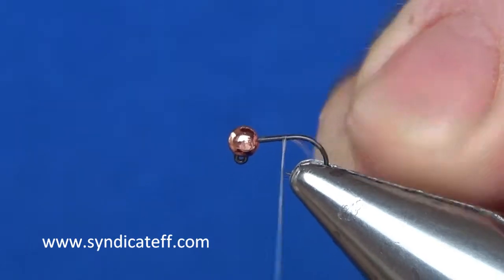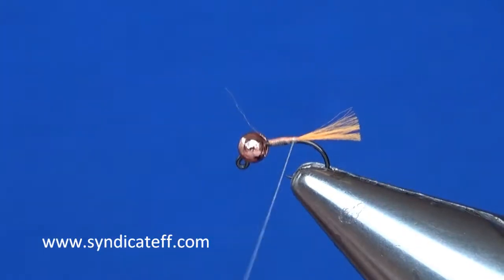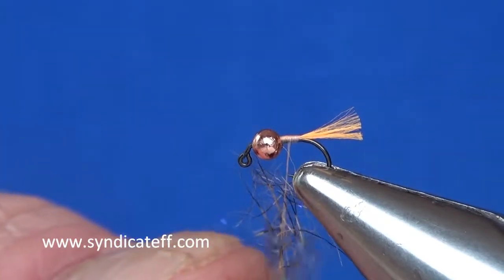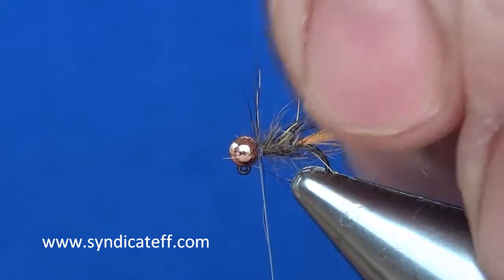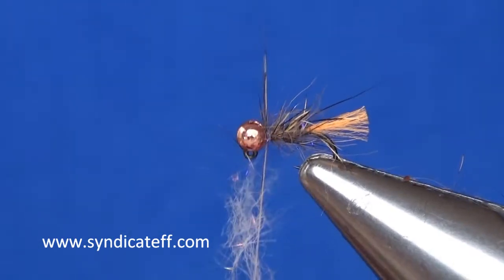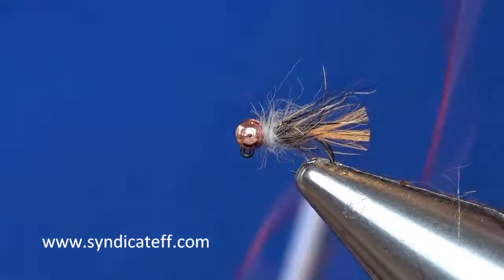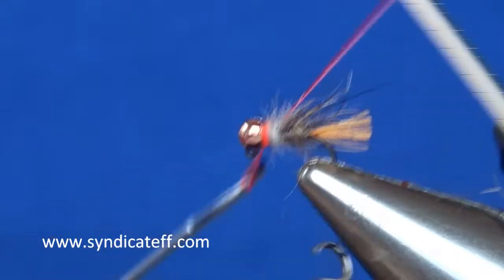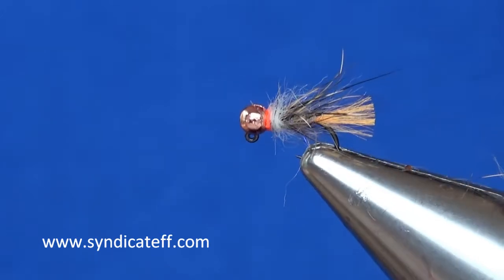Micro Fox Squirrel Nymph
A Handy nymph